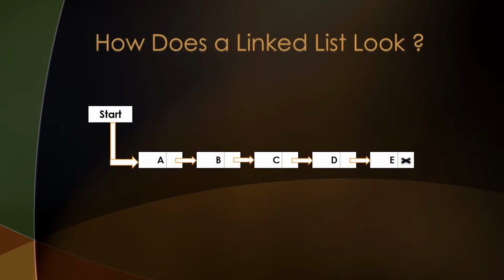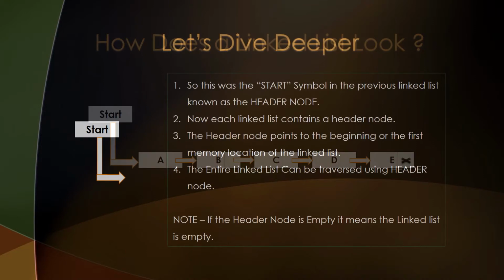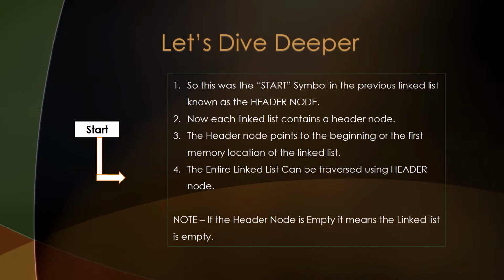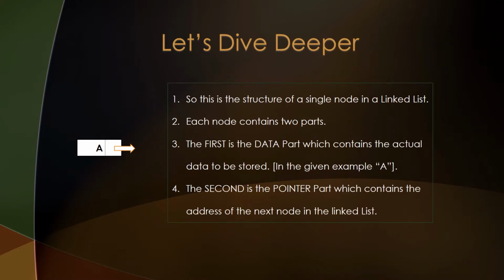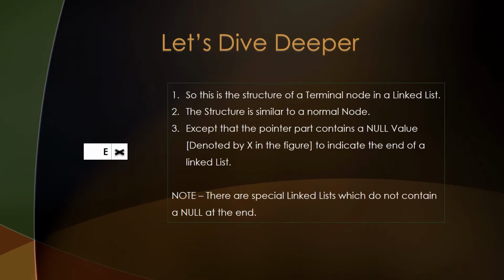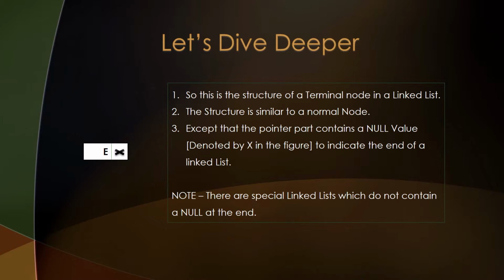Introduction to Linked Lists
Learn the basic concepts of what are linked lists in data structures and how the link lists can be used to implement other types of data structures such as stacks and queues.

Also learn about the various components of a linked list, a brief overview of the various types of linked lists and their applications in this short video